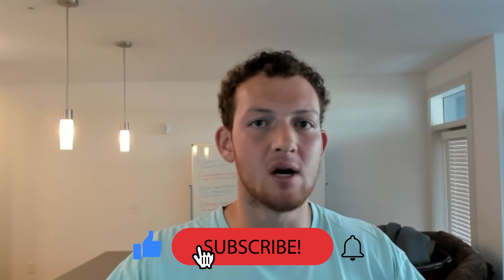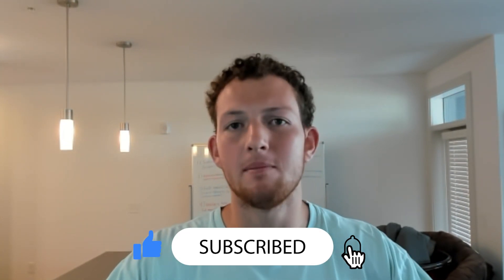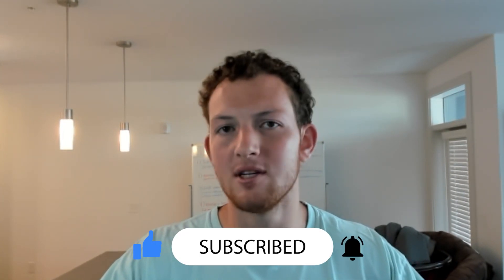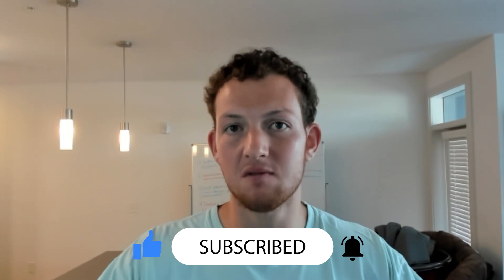How to get terms with your supplier for Amazon FBA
In this video we are going to be talking about how to get to terms with your supplier when doing amazon FBA. What to do, what NOT to do, and how to get the best results when doing so.

Here's my 100% FREE wholesale course to help you open your first account

💵 Seller Investigators (Get automatically reimbursed when Amazon owes you money - first $500 in reimbursements FREE)

⚡ SellerBoard (Profit analytics software - 2 mos free instead of 1)

📈 Melio (pay your suppliers with a credit card, they get cash)